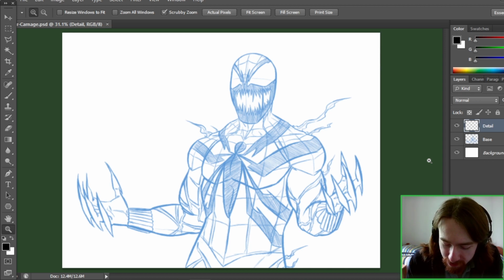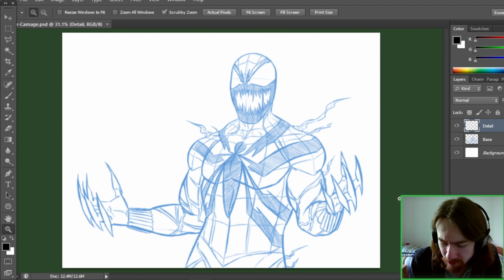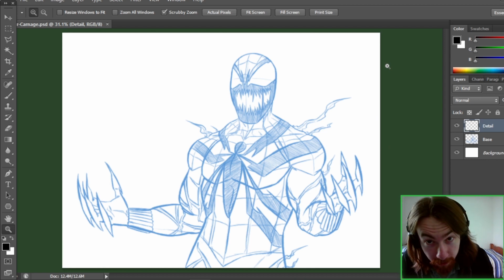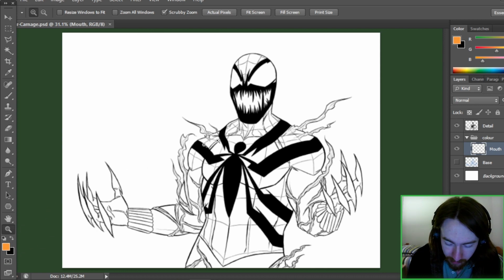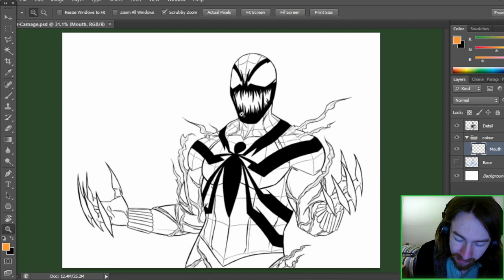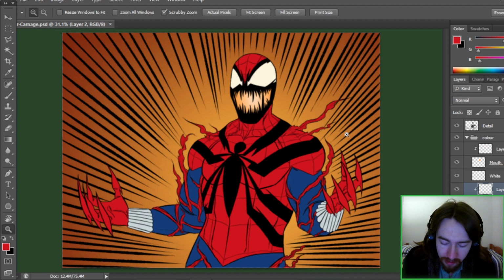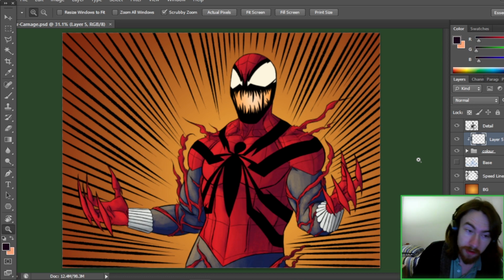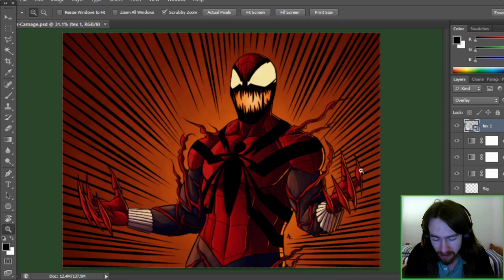Drawing Spider-Carnage, Intensity & Messiness || Alex's Afternoon Art Show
This week, I'm doing a drawing that's just for me, which is of course why I decided to still make it an art video, but anyways, you may indulge me as I draw Spider-Carnage while trying to figure out a topic to justify this video's existence...